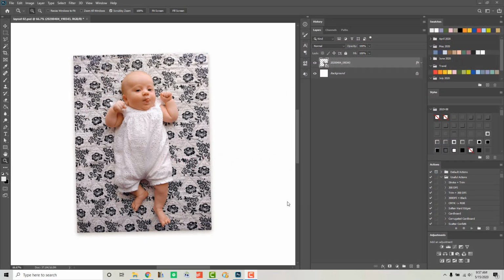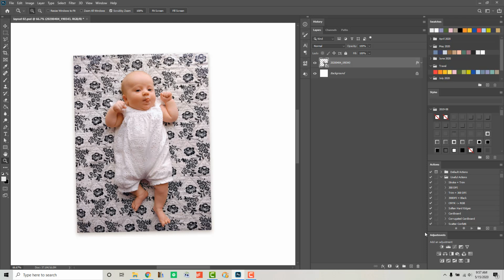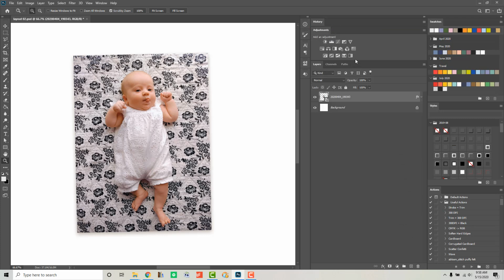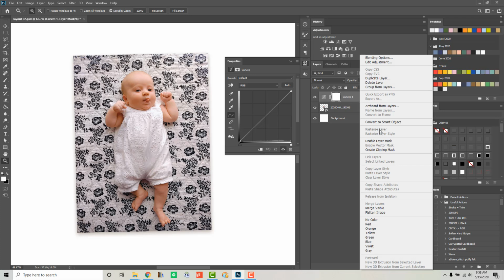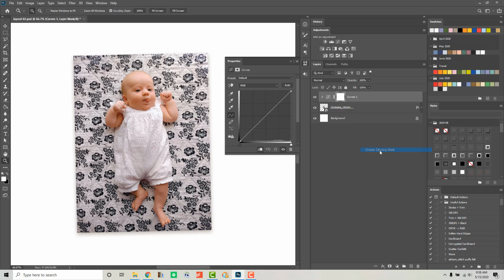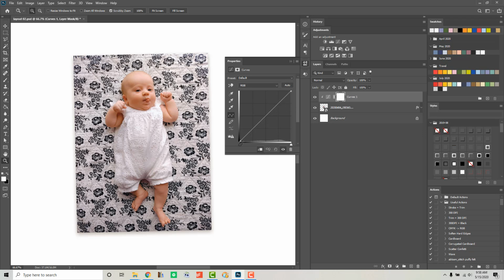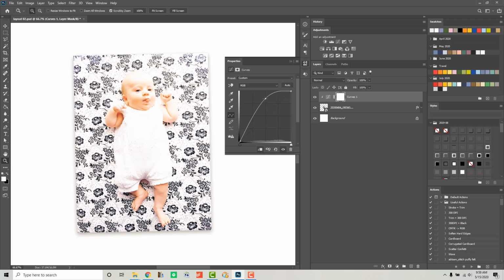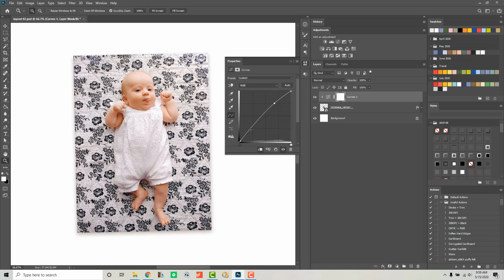Photoshop Tutorial: Using the Curves Adjustment to Brighten a Photo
A quick tutorial that shows you how to easily brighten a photo using the Curves Adjustment in Photoshop.